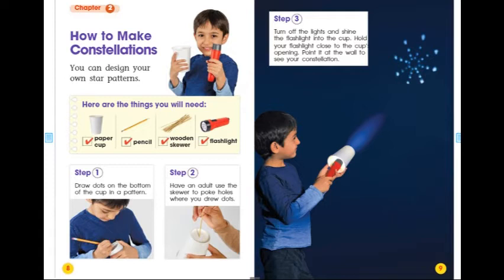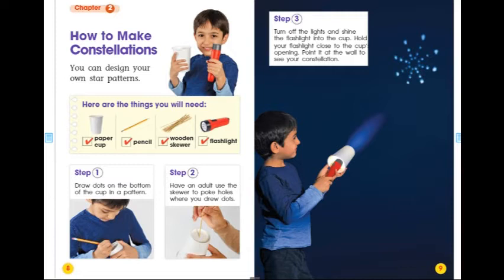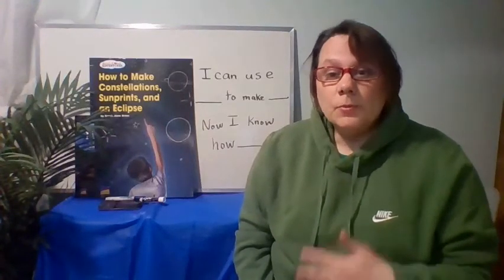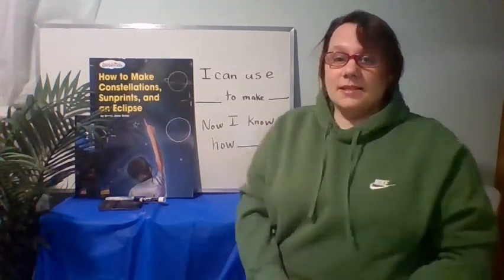Summarize and Synthesize